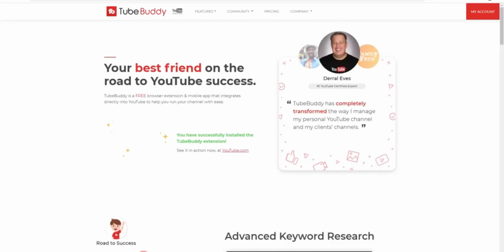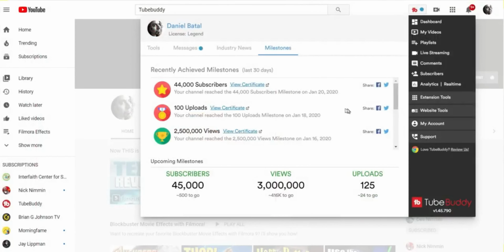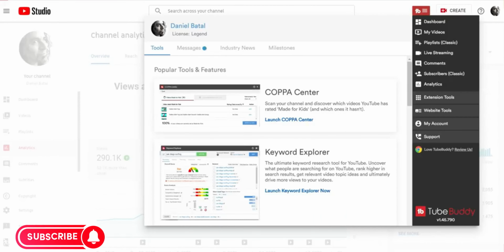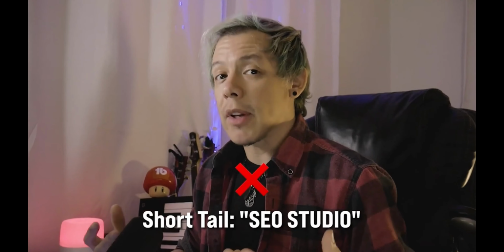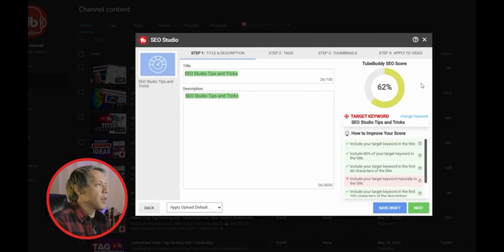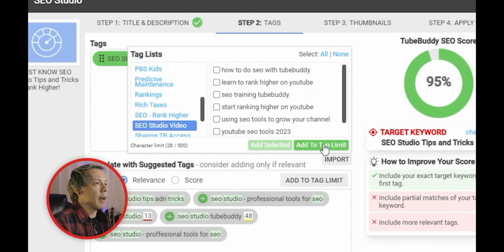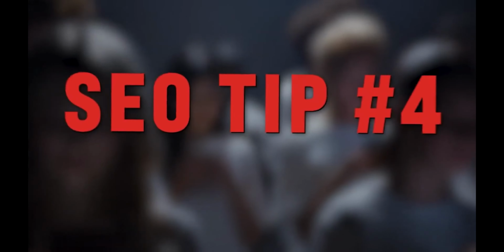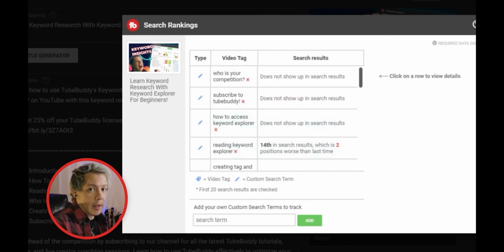▶️como hice un video viral con TubeBaddy en 2024// how I made a viral video with TubeBaddy in 2024 🔥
El video tiene derechos de autor de :
TubeBuddy Education
Welcome to TubeBaddy, your ultimate companion to boost your YouTube experience! 🚀

In this video, we'll explore the amazing features of TubeBaddy, a revolutionary software designed to take your YouTube presence to the next level. 🌐

Why TubeBaddy?
✨ Content Optimization: Discover how TubeBaddy helps you optimize your videos to get more views and engagement.
✨ Efficient Content Management: Simplify the management of your videos, tags and descriptions to save time and improve consistency.
✨ Detailed Analysis: Dive into detailed statistics and analysis that will help you better understand your audience and improve your content strategy.

What you will learn:
🔍 How to use TubeBaddy's key features to stand out in YouTube search results.
🔍 Strategies to increase visibility and attract more subscribers to your channel.
🔍 Practical tips to optimize your metadata and improve the positioning of your videos.

Additional Resources:
Download TubeBaddy: [Download Link]

Get ready to transform your YouTube channel and reach new levels of success with TubeBaddy! Don't forget to leave your questions and comments in the comments section.

Bienvenido a TubeBaddy, tu compañero definitivo para potenciar tu experiencia en YouTube! 🚀

En este video, exploraremos las increíbles características de TubeBaddy, un software revolucionario diseñado para llevar tu presencia en YouTube al siguiente nivel. 🌐

¿Por qué TubeBaddy?
✨ Optimización del Contenido: Descubre cómo TubeBaddy te ayuda a optimizar tus videos para obtener más visualizaciones y engagement.
✨ Gestión Eficiente de Contenidos: Simplifica la gestión de tus videos, etiquetas y descripciones para ahorrar tiempo y mejorar la consistencia.
✨ Análisis Detallado: Sumérgete en estadísticas detalladas y análisis que te ayudarán a comprender mejor tu audiencia y mejorar tu estrategia de contenido.

Lo que Aprenderás:
🔍 Cómo utilizar las funciones clave de TubeBaddy para destacar en los resultados de búsqueda de YouTube.
🔍 Estrategias para aumentar la visibilidad y atraer más suscriptores a tu canal.
🔍 Consejos prácticos para optimizar tus metadatos y mejorar el posicionamiento de tus videos.

Recursos Adicionales:
Descarga TubeBaddy: [Enlace de Descarga]
Únete a nuestra comunidad: [Enlace a la Comunidad]

¡Prepárate para transformar tu canal de YouTube y alcanzar nuevos niveles de éxito con TubeBaddy! ¡Nos vemos en el próximo video!